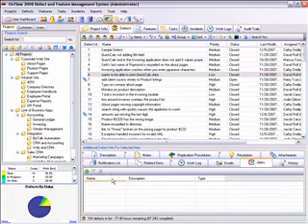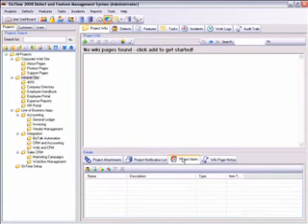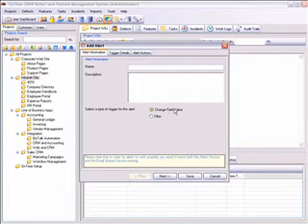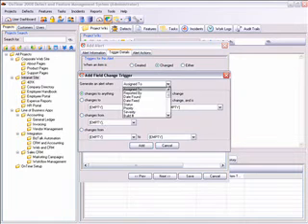Fear the Bug 320x240